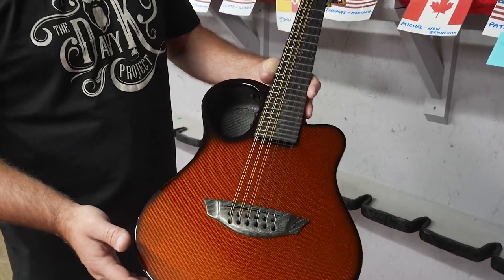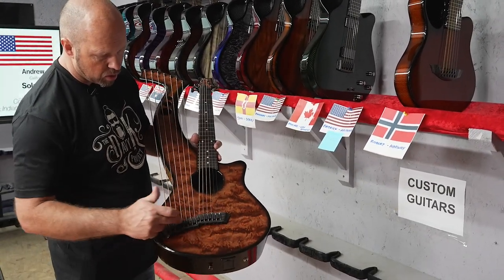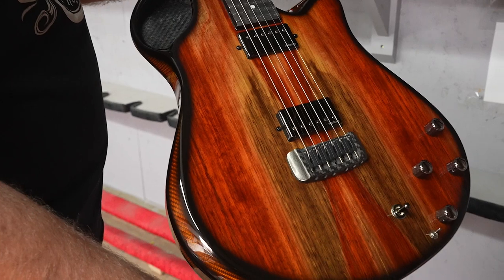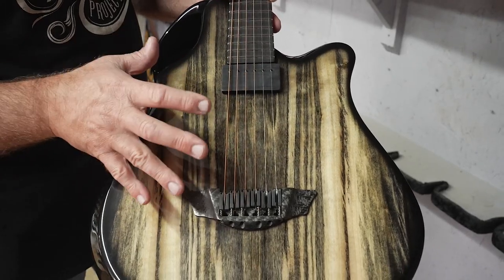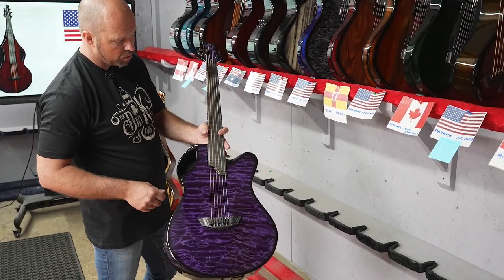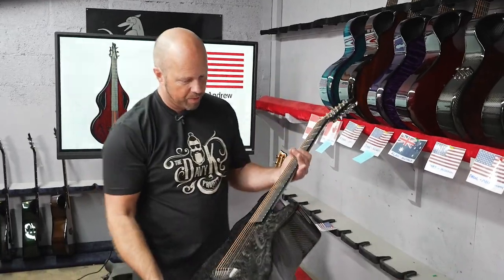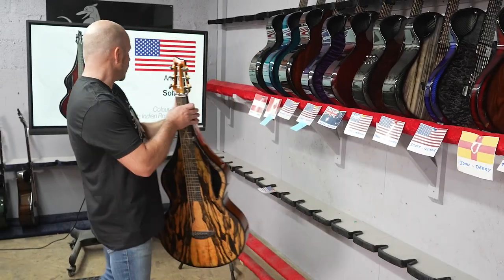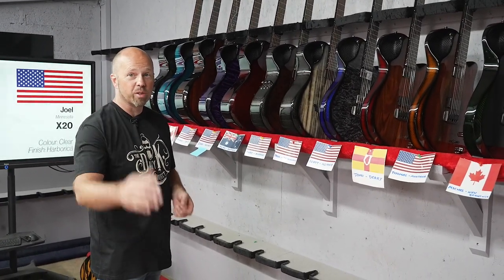Shipping Video 13/05/2022 | Custom Carbon Fiber Guitars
Join Alistair in the shipping room this week as he reveals the latest fleet of Emerald Guitars departing the factory. Featuring some beautiful veneers, custom builds and unique design choices, we think you'll enjoy the watch!